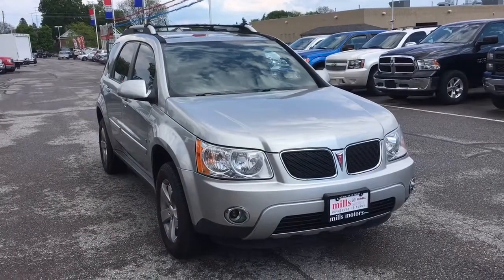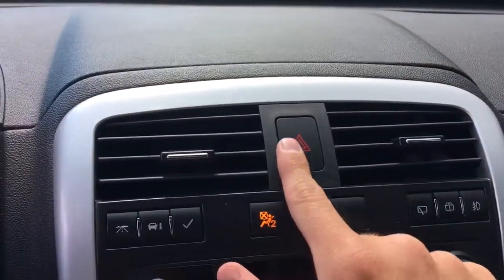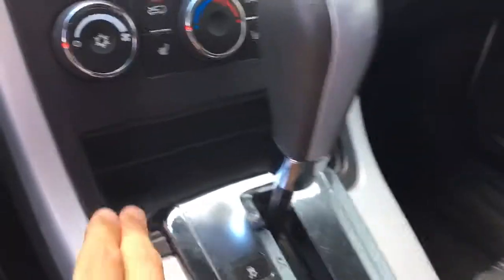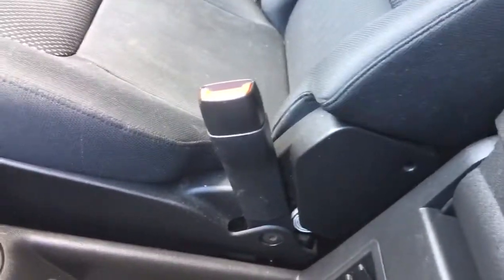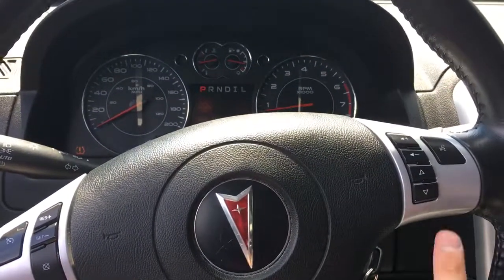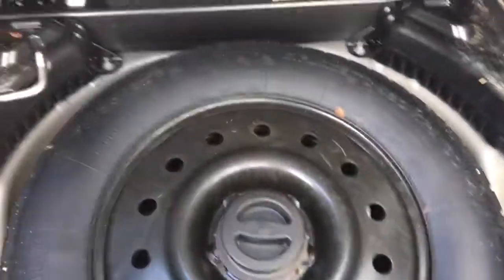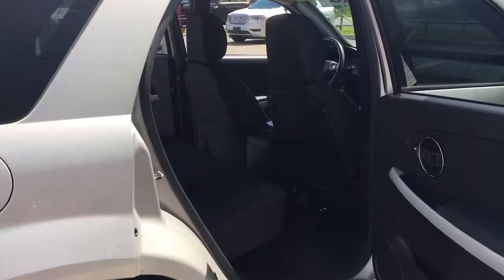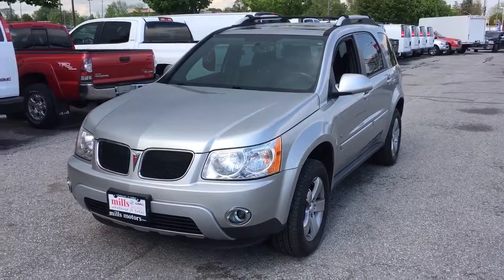Pre-Owned 2007 Pontiac Torrent Oshawa Silver Sunroof Pioneer Sound FWD MP3 ON Stock#171117A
Oshawa Ontario
L1H 7L3

This is a 2007 Pontiac Torrent with 5-Speed A/T transmission Silver[67U,Liquid Silver Metallic] color and Black interior color.  This video is recorded and uploaded by cDemo Mobile Inspector